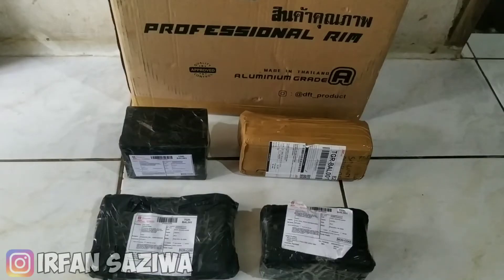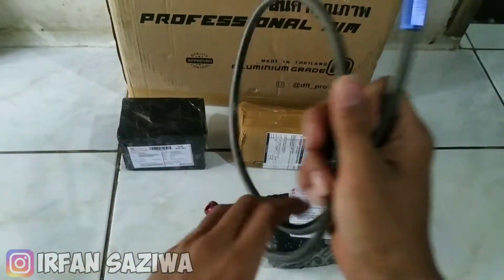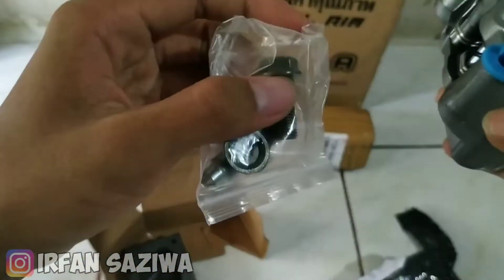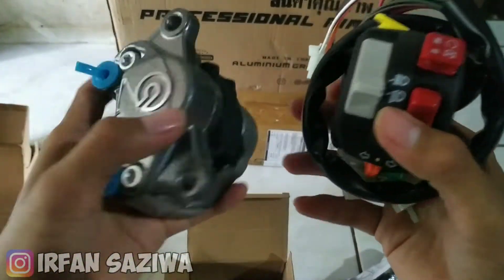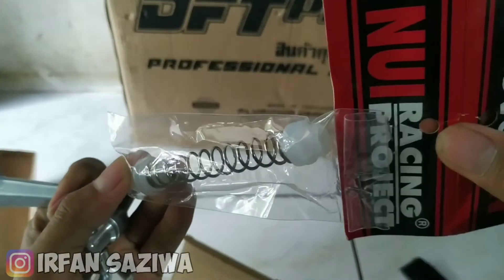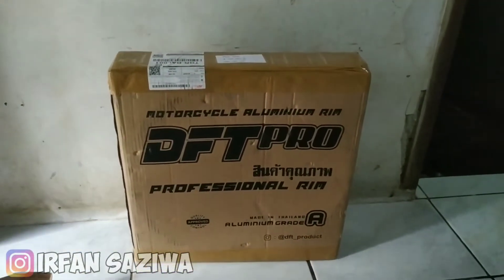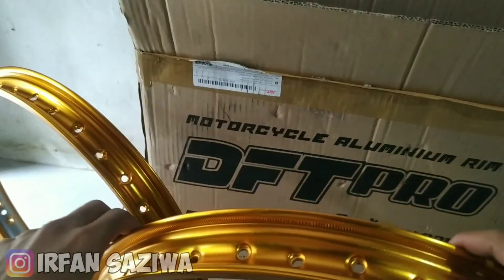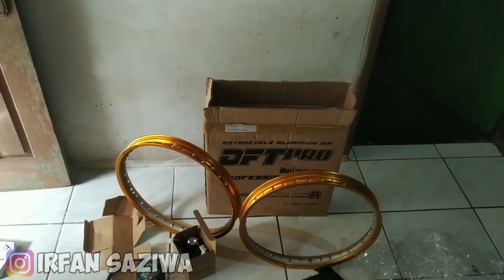Unboxing variasi thailand satria fu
Assalamualaikum wr.wb
Balik lagi bersama saya irfan saziwa. Masih edisi lockdown tetep staydirumah. Jadi di video kali ini saya lagi unboxing variasi thailand satria fu, yang berisi didalamnya ada sparepart velg dft thailand, kaliper brembo, selang rem swits, paha rem nui, saklar honeywell. Atau biasa disebut variasi thaillok. Sangat cocok buat para modifikator. Banda banda variasi ini sangat terjangkau harganya, rekomended buat para pecinta modifikasi. So terimakasih banyak yang udah ngeluangin waktunya buat baca deskripsi dan nonton video saya ini terimakasih enjoy for waching :)

Mohon maaf apabila ada kesalahan dalam video ini semoga kalian suka dengan video saya,...
Bantu support channel saya ya sobat modifikator jangan lupa untuk di subcrabe,like, dan komenan nya ya obossku supaya saya lebih semangat lagi buat videonya :)
Jika ada yang ditanyakan seputar modifikasi silahkan tulis di kolom komentarnya ya bossku 🙏
Salam sobat modifikator wassalamualaikum wr.wb...

Ngarti meren 🙏😅

Buat abang abangkuh yang ingin di review motornya silahkan dm ig saya